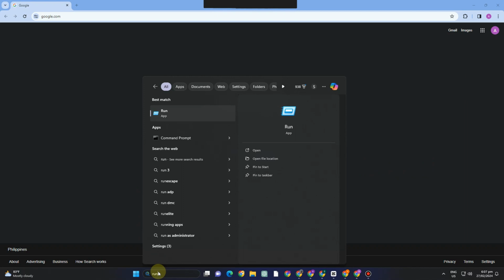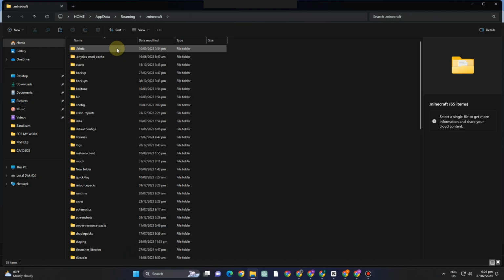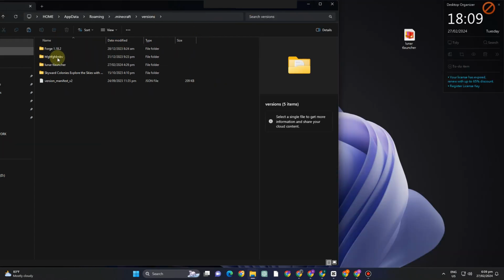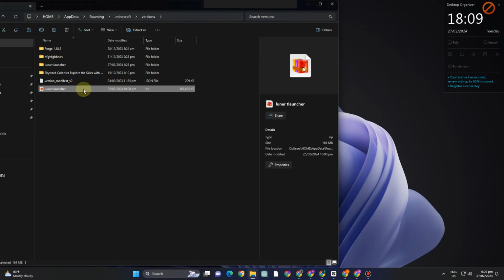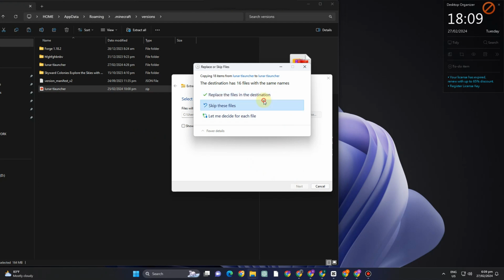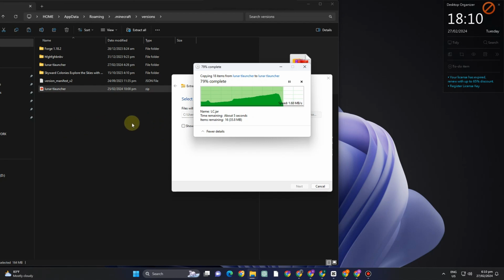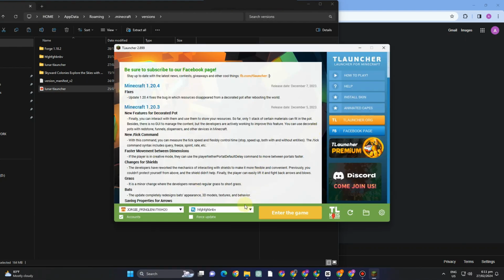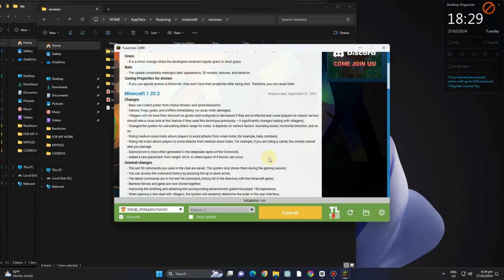How To Download Lunar Client On Tlauncher ( Step by Step )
How To Download Lunar Client On Tlauncher

In this video I'll show you how to download lunar client version on tlauncher. The method is very simple and clearly described in the video. Follow all of the steps & learn how to download lunar client on tlauncher latest version